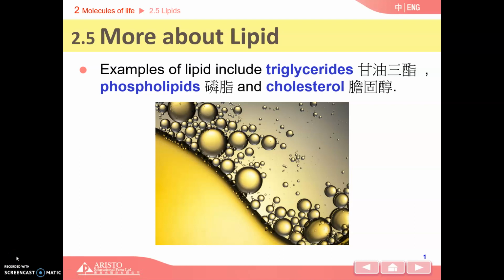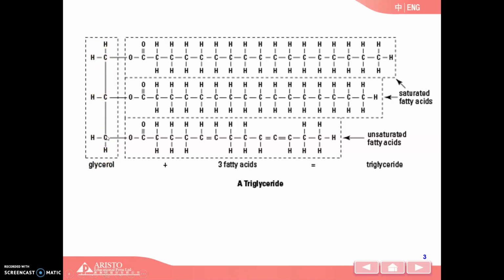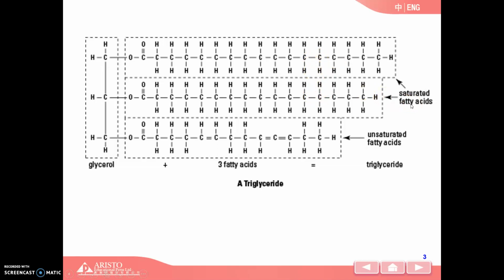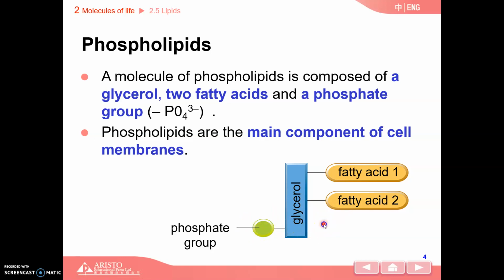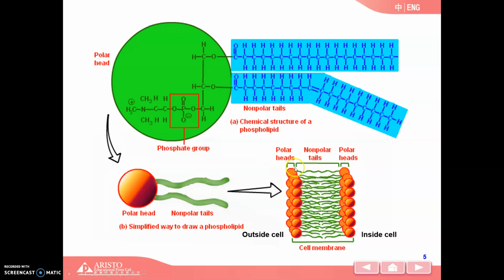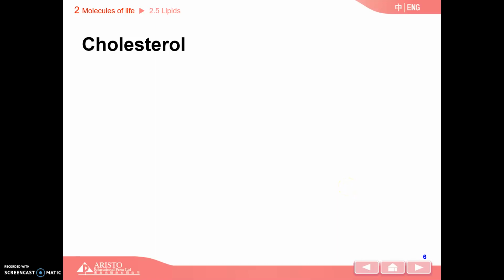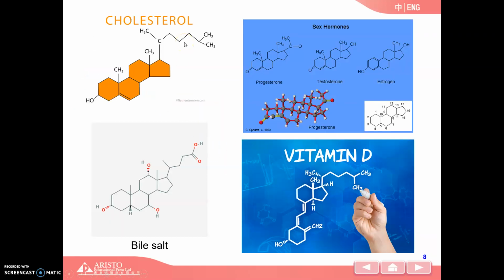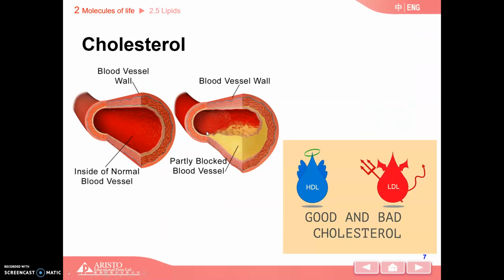Ch 2 Molecule of Life p14